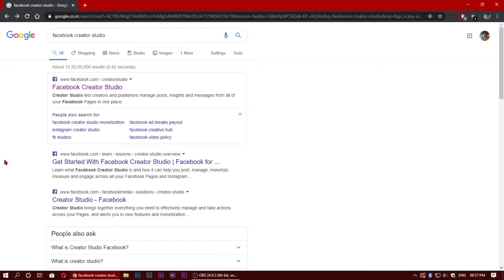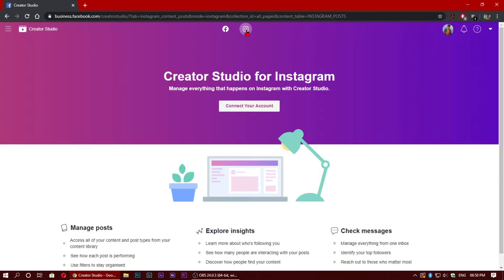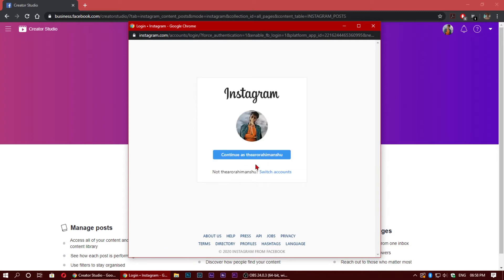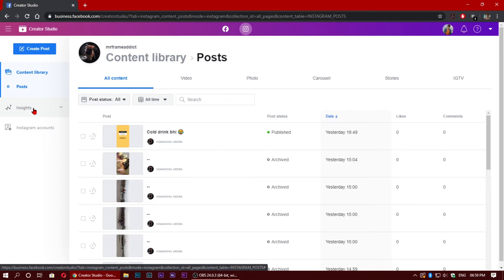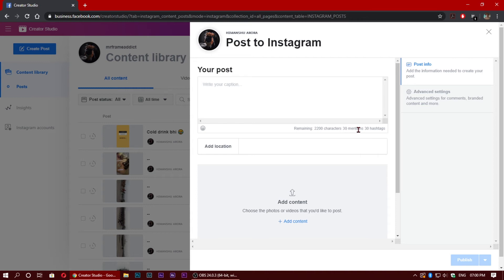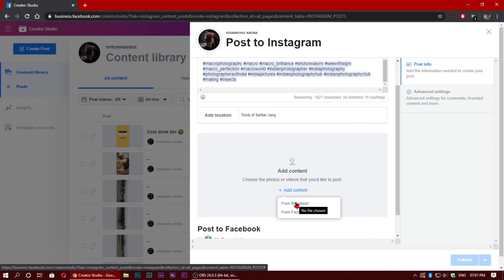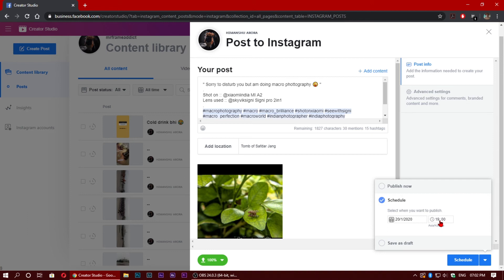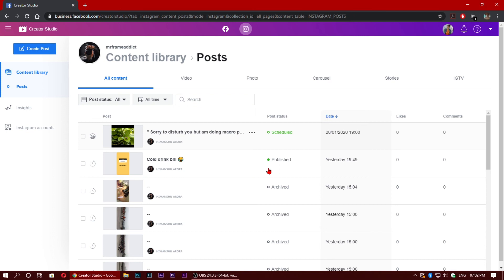How to SCHEDULE INSTAGRAM POSTS OFFICIALLY (HINDI)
How to SCHEDULE INSTAGRAM POSTS OFFICIALLY